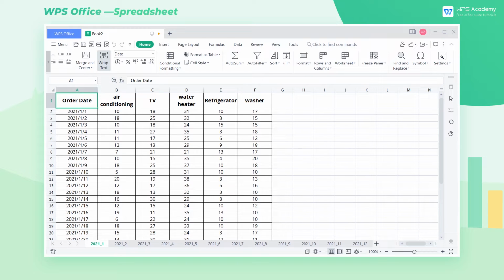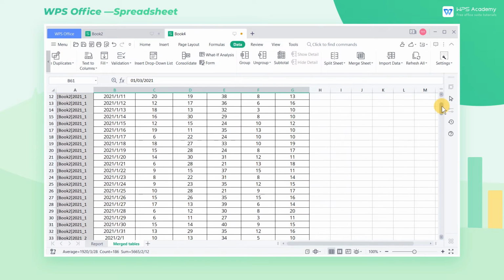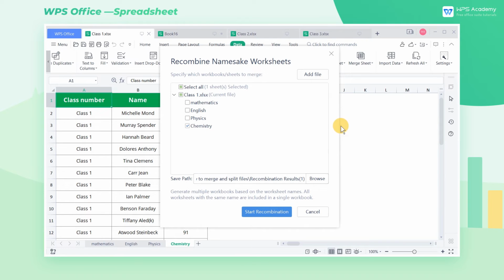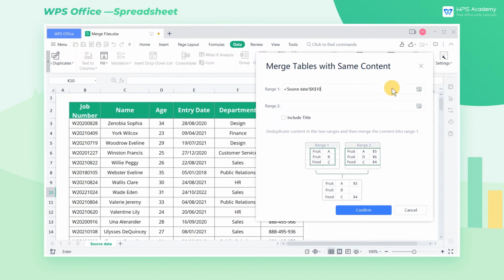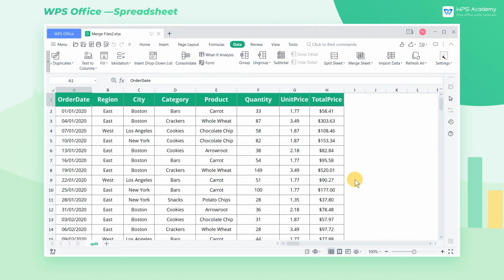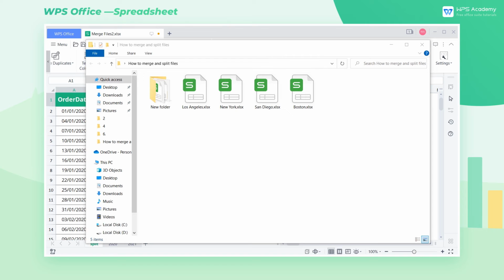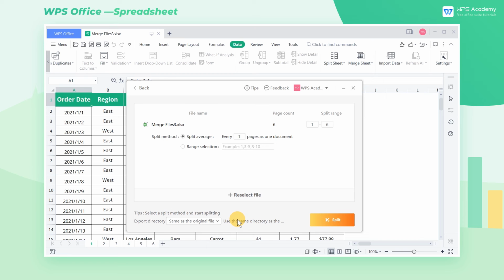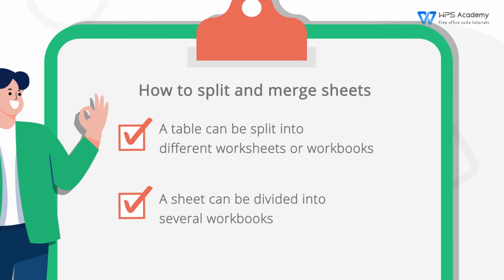Spreadsheet courses for beginners-How to merge and split files